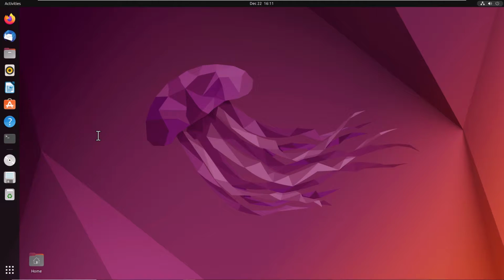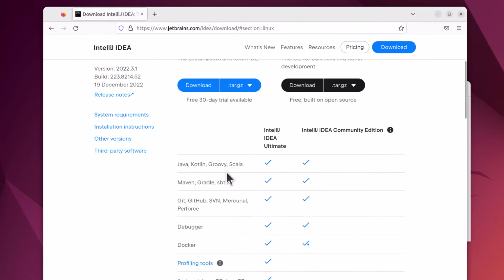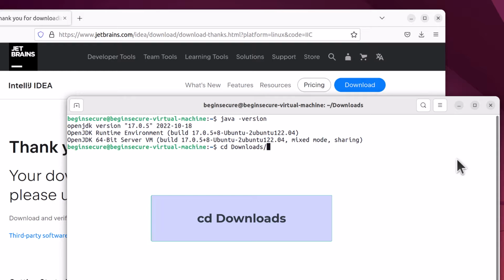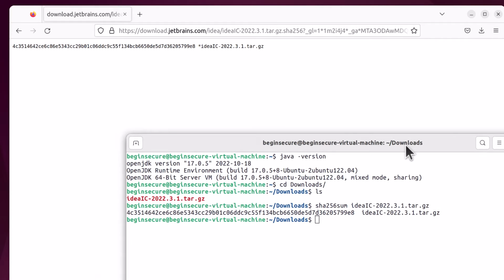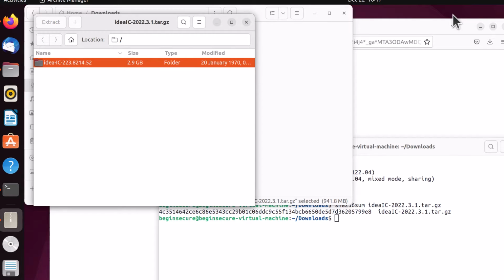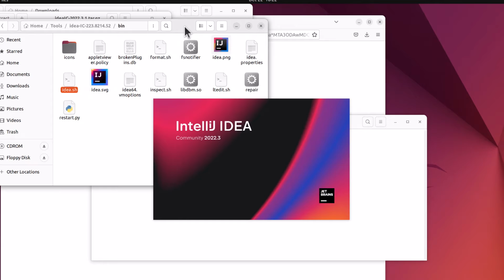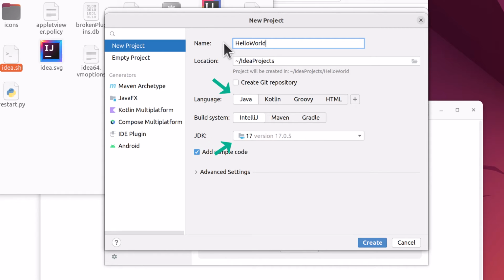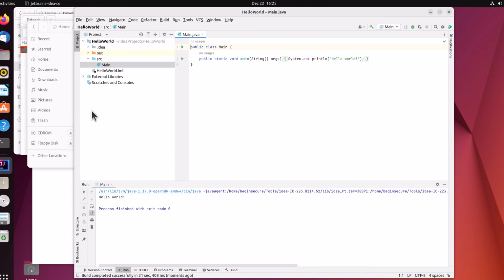How to Install IntelliJ IDEA on Ubuntu Linux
In this video, you’ll learn how to install IntelliJ IDEA community edition on Ubuntu 22 04, known as Jammy Jellyfish.

IntelliJ is a powerful Integrated Development Environment (IDE) that helps you be highly productive as you develop your applications. And best of all, it's free.